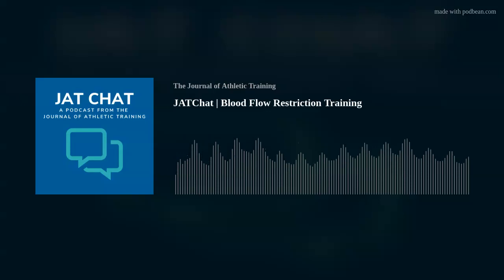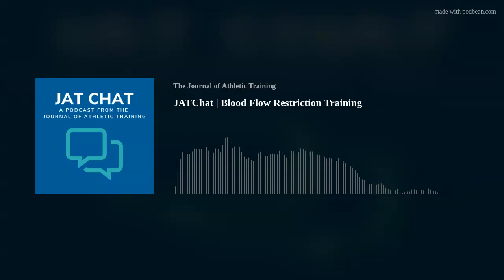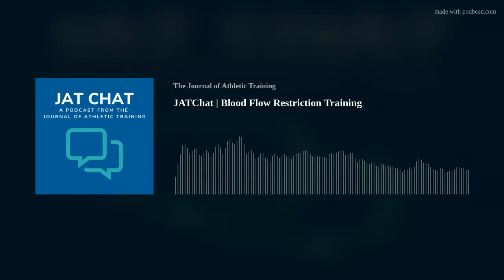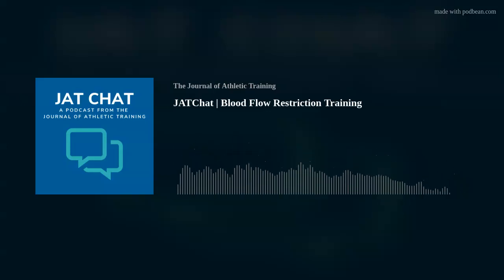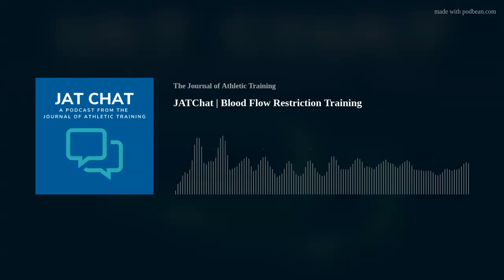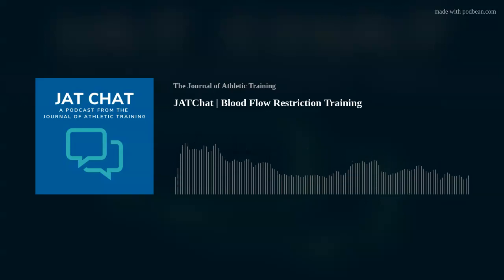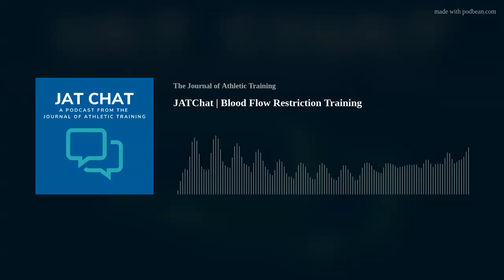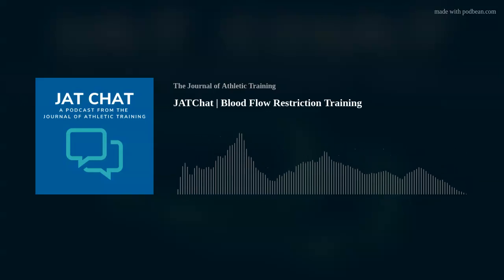JATChat | Blood Flow Restriction Training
Dr. Kara Radzak interviews Dr. Dan Lorenz about his recent Current Clinical Concepts paper on Blood Flow Restriction.

Dan Lorenz, DPT, PT, ATC, CSCS is a sports medicine professional with 20 years of experience in a number of professional settings, including outpatient physical therapy, hospitals, Division 1 athletics, Olympics, Major League Baseball, and the National Football League. After practicing in outpatient physical therapy for a few years after PT school, from 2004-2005, he completed the Duke University Sports Physical Therapy Fellowship. Following the stint at Duke, he was an assistant athletic trainer/physical therapist for the Kansas City Chiefs. After leaving the Chiefs, he worked in various outpatient sports/orthopedic settings in the Kansas City area before opening my own practice with my partners, Agility Health, in 2012 - Specialists in Sports and Orthopedic Rehabilitation (SSOR).